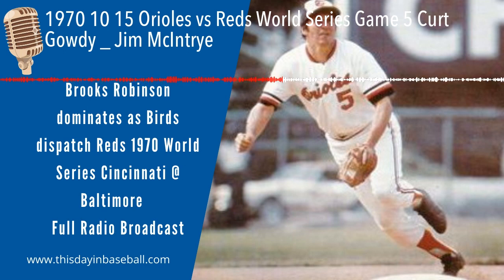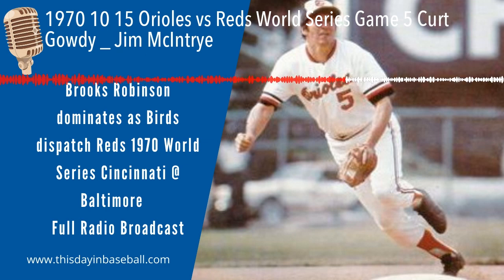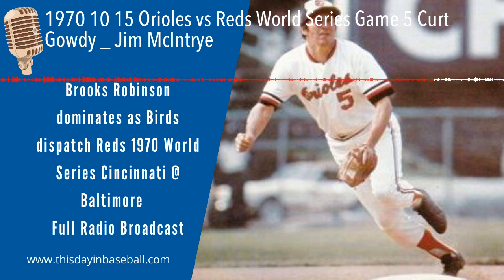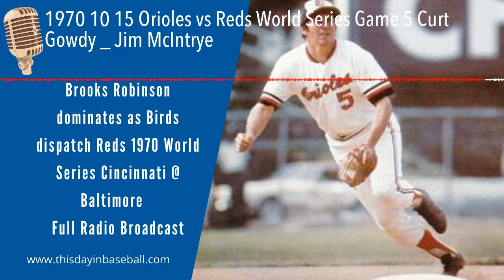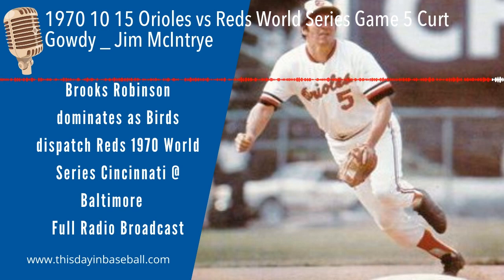1970 10 15 Orioles vs Reds World Series Game 5 Curt Gowdy _ Jim McIntrye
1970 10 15 Orioles vs Reds World Series Game 5 Curt Gowdy _ Jim McIntrye

Rain showers threatened to delay game 5, but it scarcely kept the Memorial Stadium crowd from being less than capacity. Seemingly re-energized from their game 4 win, the Reds rocked Orioles starter Mike Cuellar for three runs in the first on an RBI single by Johnny Bench and a two-run double by Hal McRae. Cuellar stayed in the game and got Tommy Helms to ground out to Mark Belanger for the final out. The Orioles scored two runs in the bottom of the first against Reds' 20-game winner Jim Merritt, who had been battling a sore arm and had not pitched in 10 days. Merritt allowed more two runs in the second inning before being lifted.

Frank Robinson hit a two-run home run, Merv Rettenmund also had a homer and two RBI, and Davey Johnson had two RBI to pace the Orioles' attack. After the rocky first inning, Cuellar settled down and allowed no runs and two hits in the final eight innings for a complete-game victory.

Brooks Robinson won the World Series Most Valuable Player Award hitting .429, broke the record for total bases in a five-game series with 17, tied the record for most hits in one game with four, and tied teammate Paul Blair for most hits in a five-game Series with nine. Total Baseball described Brooks Robinson's fielding with, "other-worldly defense at third (which) gave Reds right-handed hitters nightmares through the Series." Upon hearing that Robinson won the MVP award and a new car from Toyota, Reds' catcher Johnny Bench said, "If we had known he wanted a car that badly, we'd all have chipped in and bought him one."

The victory was redemption for Baltimore, who had lost to the underdog New York Mets in the 1969 World Series.

The game was the last in the majors for Ashford, who became the first black umpire to work at the top level of baseball, when he was hired by the American League in 1966. Ashford reached MLB's then-mandatory retirement age of 55 in late 1969, but was allowed by AL president Joe Cronin to come back for 1970, giving him the opportunity to break the World Series color barrier for umpires. A black umpire did not call balls and strikes in a World Series game until 1993, when the NL's Charlie Williams worked the plate in Game 4. That game was a 29-run slugfest that lasted over 4 hours.

This World Series was the first in which both teams wore their last names on the backs of their uniforms.